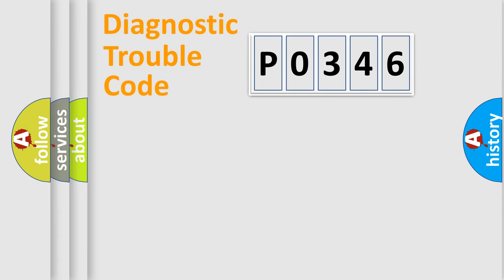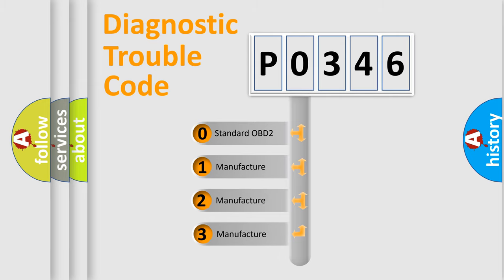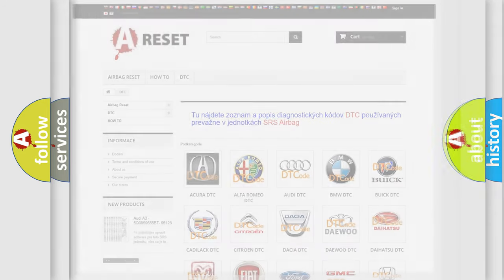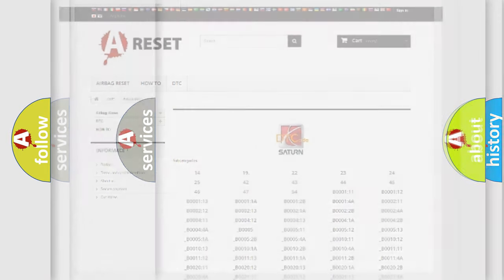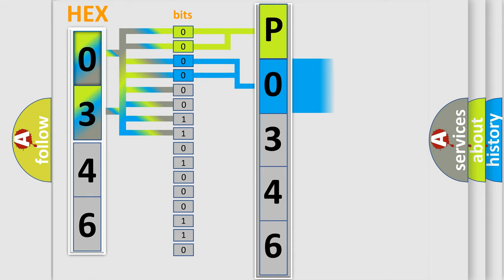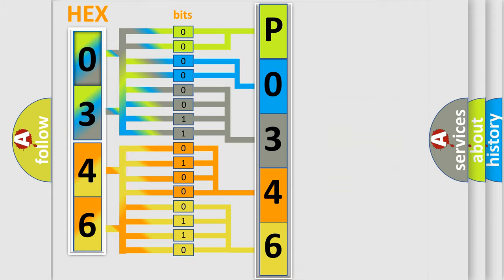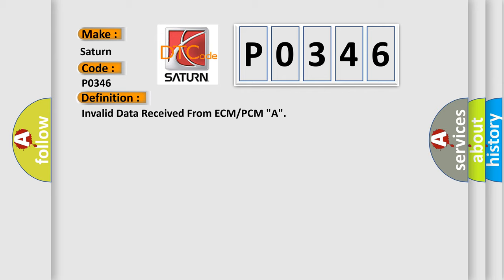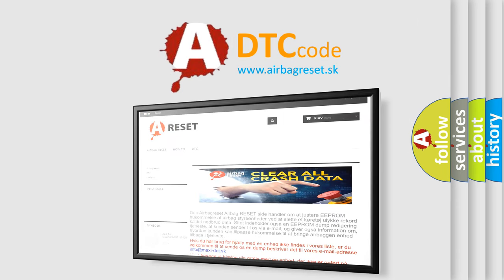DTC Saturn P0346 Short Explanation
Contents:
0:21 Basic DTC analysis according to OBD2 protocol standard.
1:48 Insight into programming
2:58 A diagnostically understandable description of the Diagnostic Trouble Code
3:05 Basic error definition

Make:
Saturn
Code:
P0346
Definition:
Invalid Data Received From ECM or PCM "A"
Description: